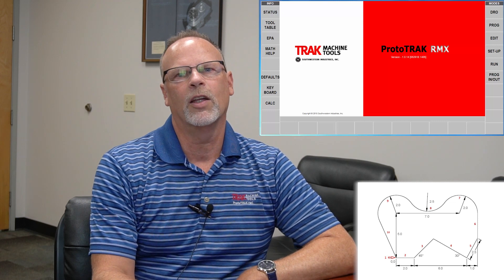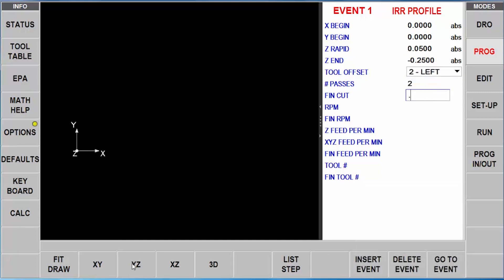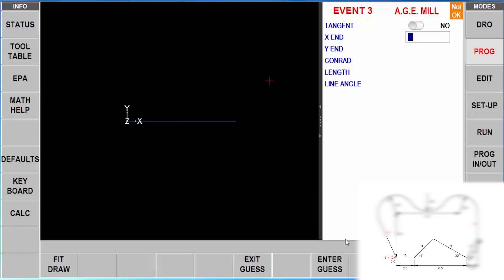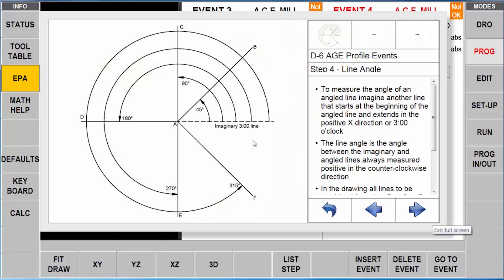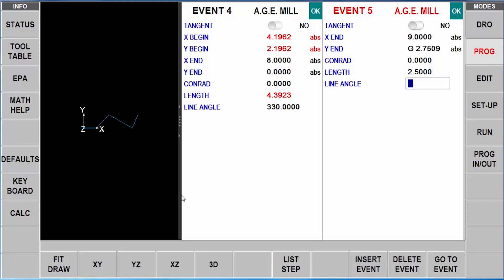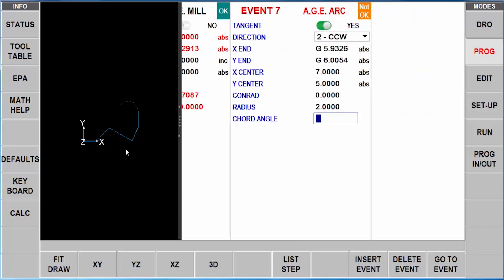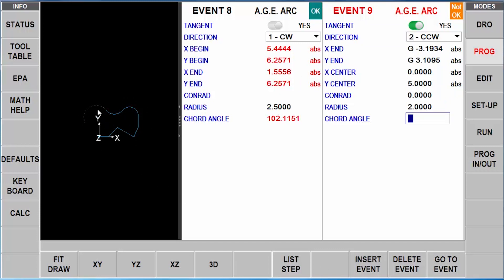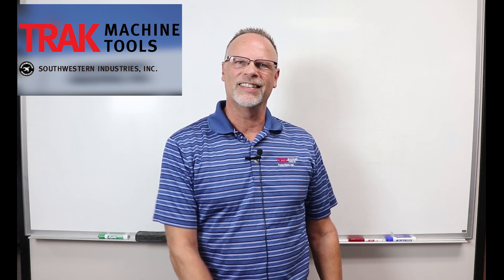Offline A.G.E. | ProtoTRAK RMX CNC | Mill Programming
TRAKing Pat goes over the A.G.E. Profile on the ProtoTRAK RMX Control (Offline). While programming new events, he uses the Guess feature to help fill in the missing dimensions of his piece part. With the powerful capability of A.G.E. you can make easy work out of programming incomplete prints or part sketches.